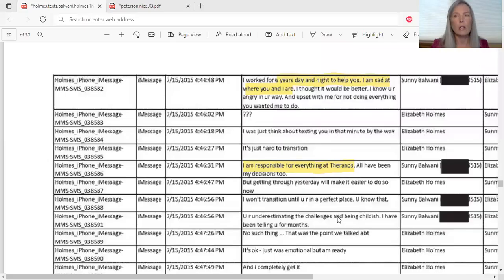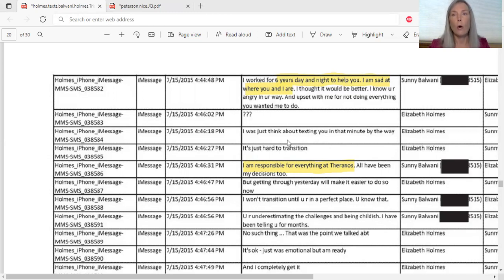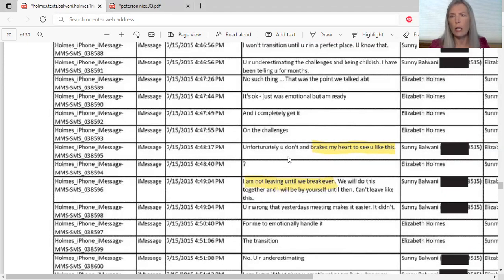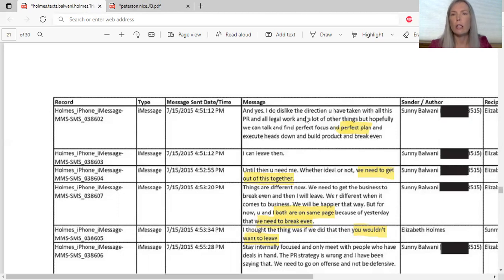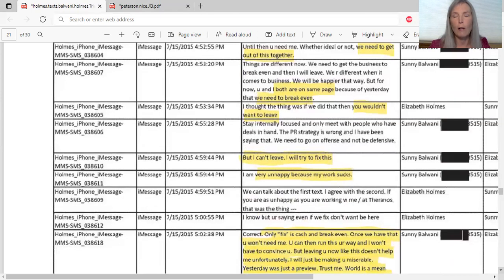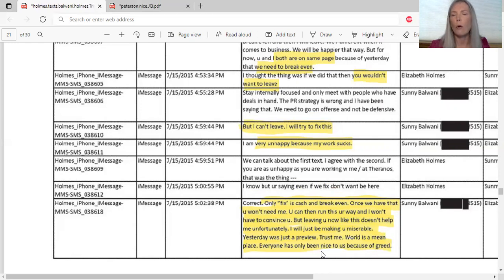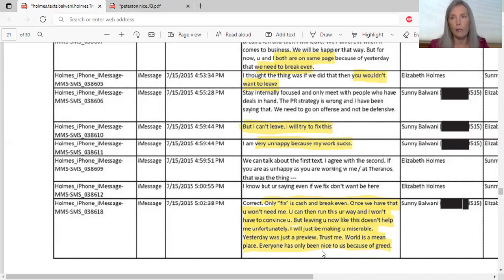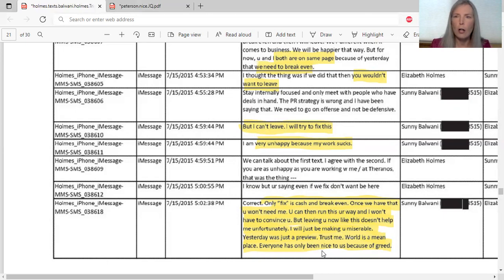Elizabeth Holmes Break Up Text Messages May Convict Sunny Balwani (Theranos)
Will text messages between Elizabeth Holmes (Theranos) and Sunny Balwani convict Balwani?
What did Balwani say to Elizabeth Holmes? Why did Sunny Balwani quit Theranos? How did the relationship between Elizabeth Holmes and Sunny Balwani end? What was Sunny Balwani role at Theranos? Can text messages between Elizabeth Holmes and Sunny Balwani convict Sunny Balwani?

Legal Analyst Michele Hagan previews texts between Elizabeth Holmes and Sunny Balwani. These texts were admitted into evidence in the Holmes trial and may be introduced into evidence in Balwani's jury trial beginning March 9, 2022 with jury selection in San Jose CA US District Court. As Holmes alleged co-conspirator, Balwani faces the same 11 counts of wire fraud of which Holmes was convicted on 4 counts, all relating to defrauding investors.

Do you think these texts will be used to convict Balwani? Or, possibly, evidence of conspiracy? Or, could be helpful to Balwani?

As the video is simply my opinion, what do you think?

btw, my apologies for the disco jacket & the lighting!